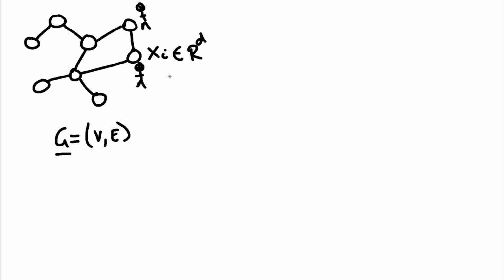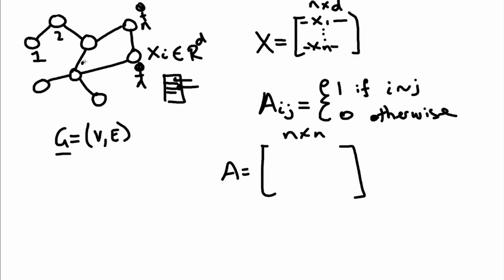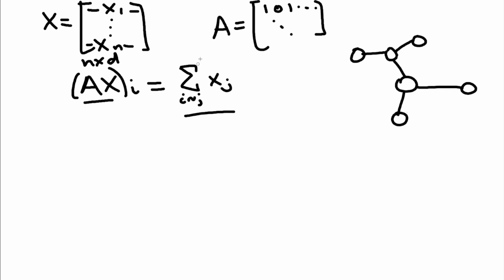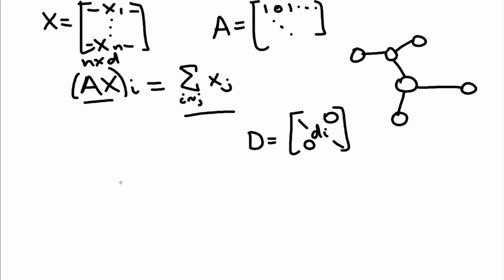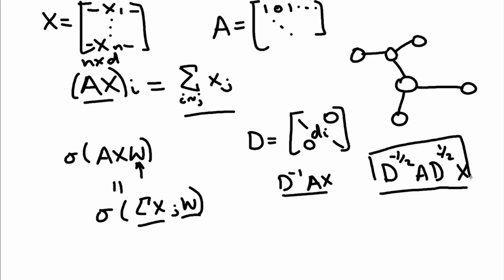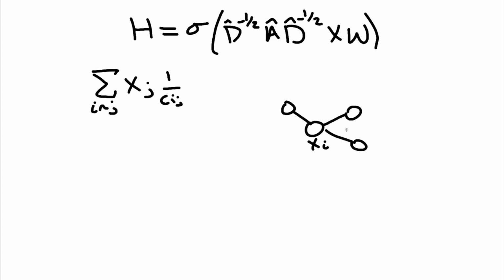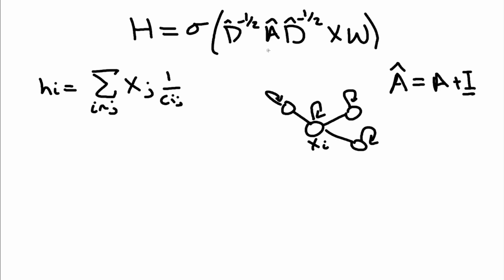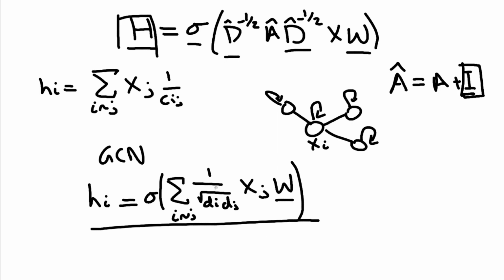Graph Convolutional Networks - Oxford Geometric Deep Learning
In this video, I go over Graph Convolutional Networks!